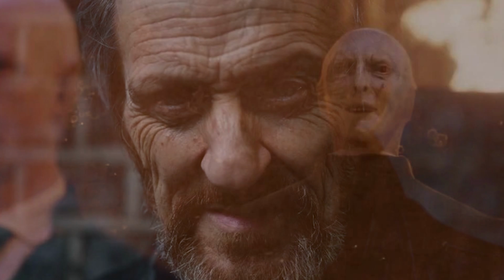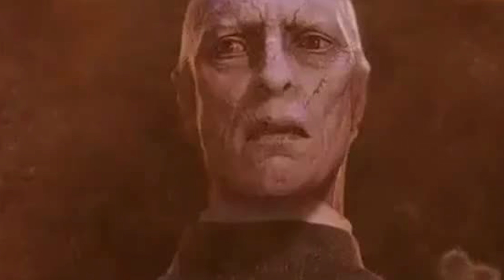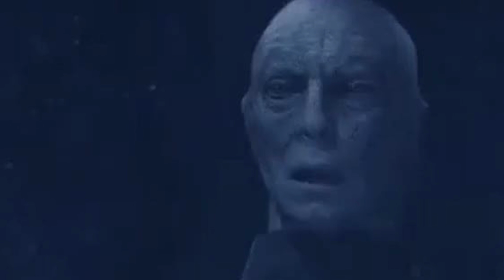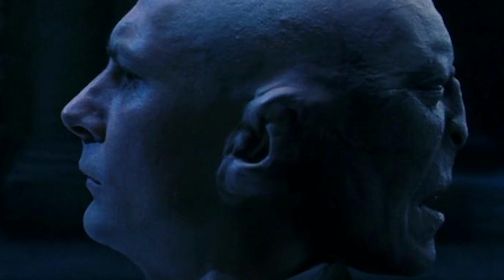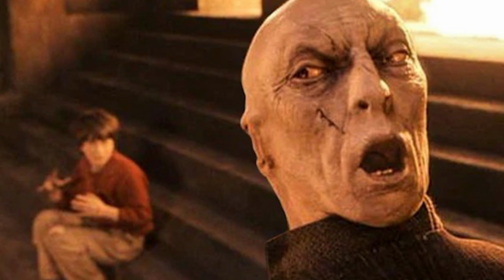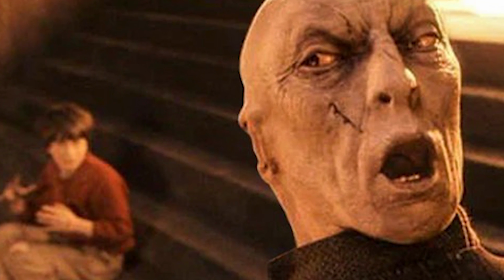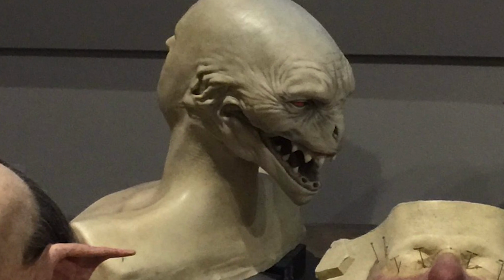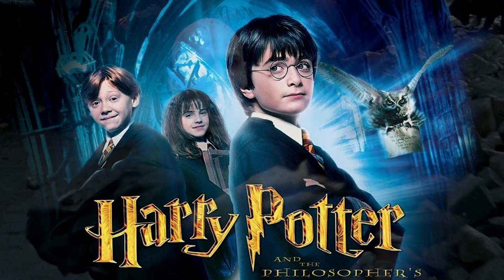What Voldemort Nearly Looked like in Harry Potter (Unused Design)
Hey guys! Welcome to another installment of Harry Potter Theory. In this video, we’re going to be discussing the appearance of Lord Voldemort, and the very ‘different’ look that he nearly ended up having. Now, when the films first start up, Voldemort doesn’t have his body back yet (thanks Lily, James & Harry Potter). Because of this, we see him sort of awkwardly shift from one form to the next, transitioning from whisp, to a face on the back of Professor Quirrel''s head, to a rudimentary form, and then FINALLY in to the form that we’re all most accustomed to.

But what a lot of people don’t know, is that for one of Voldemort’s earliest forms , the form shown in the Philosopher's Stone (the one where he possesses and shares a head with Quirrell), the makeup/props department originally had..Very different plans for his appearance. Much...Scarier plans.

Thanks!